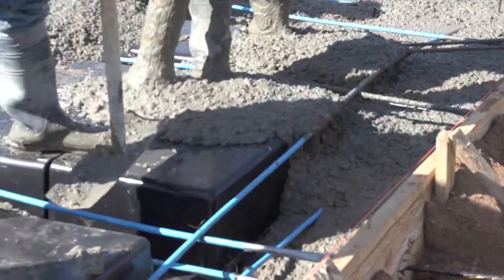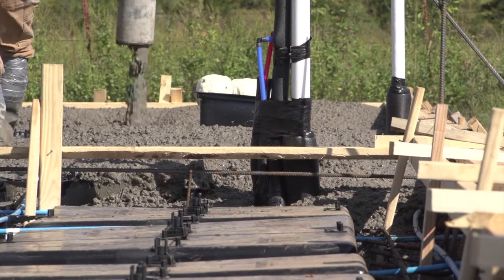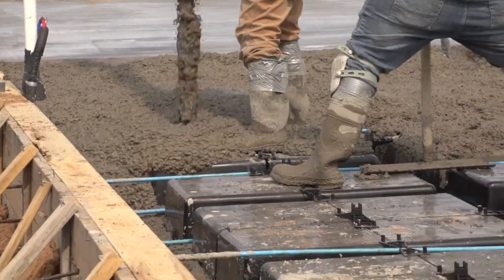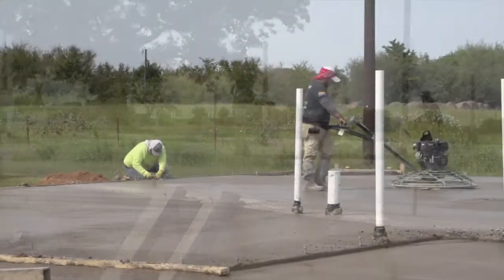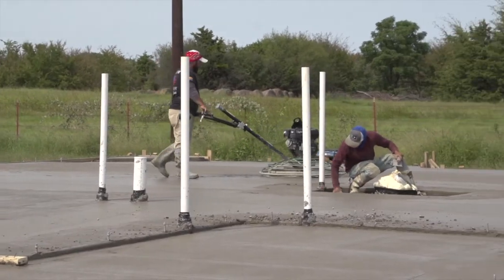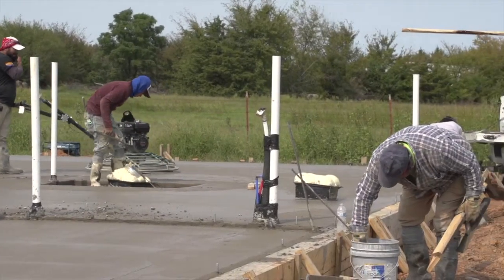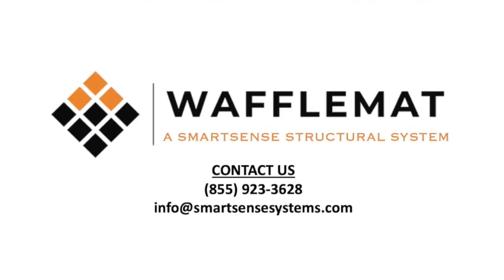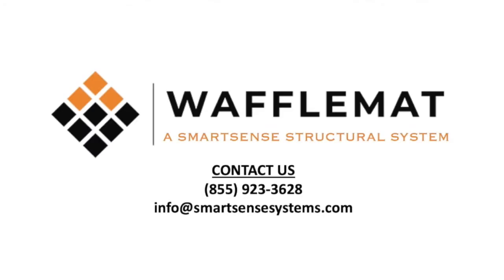How to Pour Concrete in your Wafflemat Foundation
How to pour concrete in your Wafflemat Foundation.  A Wafflemat slab is an on-grade post-tensioned mat slab. There are no in-ground beams or deepened footings needed.

After arranging Waffleboxes and installing your reinforcing steel, the Wafflemat Foundation will be ready for concrete.  No special concrete mix is necessary with Wafflemat.  For example, use a standard 3,000 psi and you’re ready to go.

Notice how the Waffleboxes are able to support the weight of workers as they pour, so all areas are easy to reach.   Where applicable, it is best to fill your retaining wall first, then pour a little on top of the boxes before filling the area in between.  As the concrete is being placed, workers can begin finishing with floats and whirly birds.

A Wafflemat slab usually takes 3-4 days from formboards to completion.  And, as the Waffleboxes are made of recycled polypropylene plastic – a very ‘green’ material – and again, placed directly on grade with no in-ground ribs or deepened footings anywhere in the interior.   Weather is not an issue as it is with alternative slabs, where rain can add several days to the cycletime.

We want your next foundation to be a Wafflemat foundation.